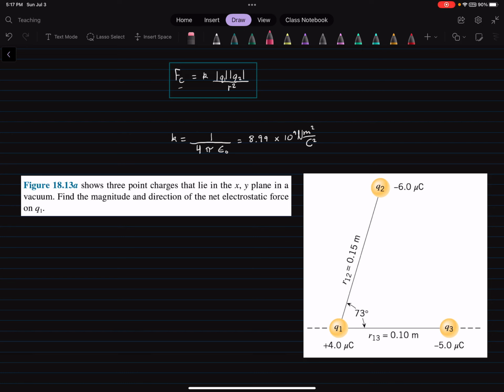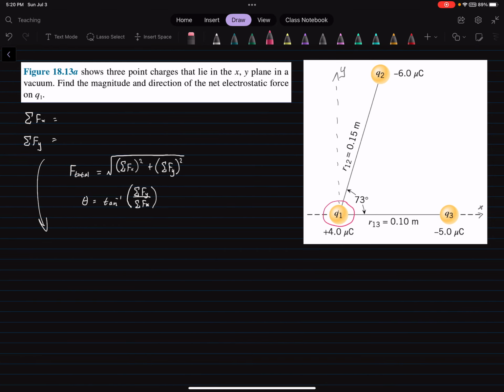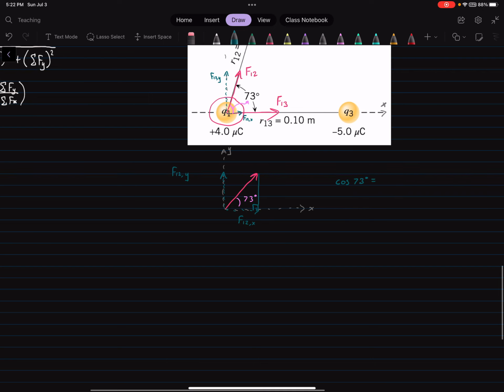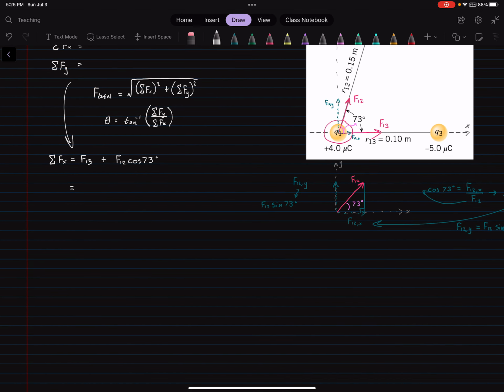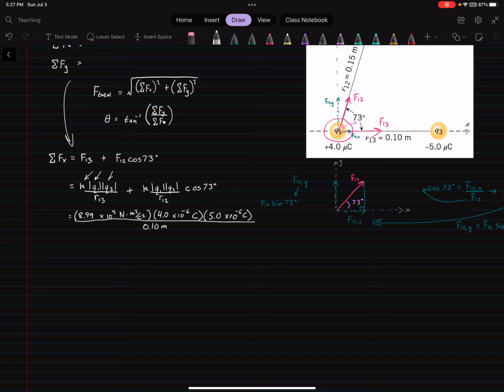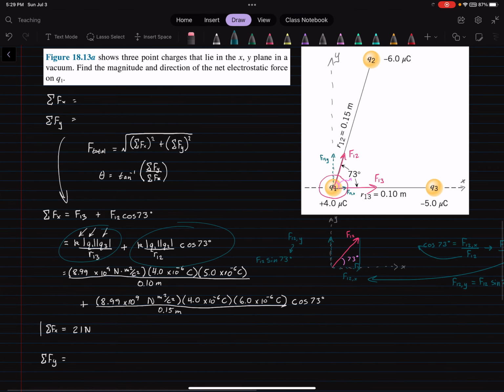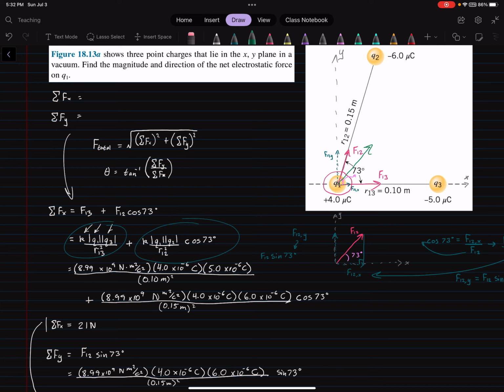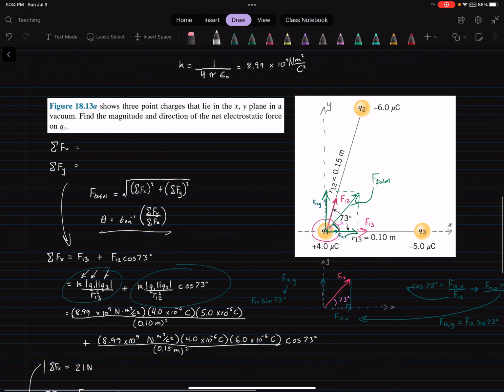1.3 - Coulomb's Law Part 2 | College Physics II